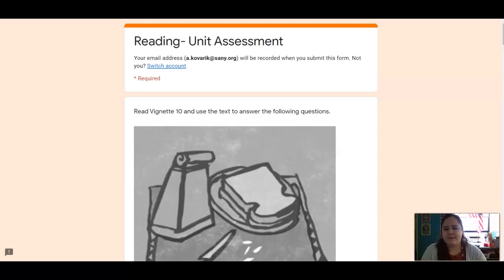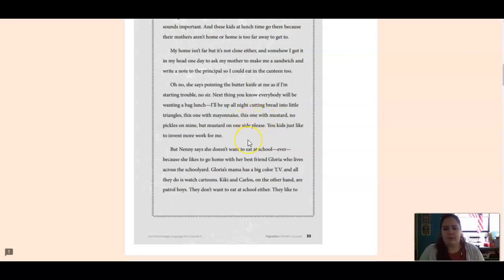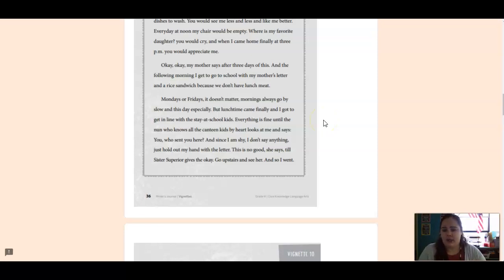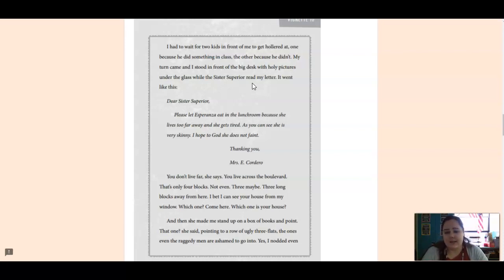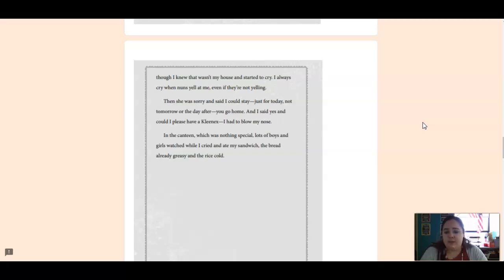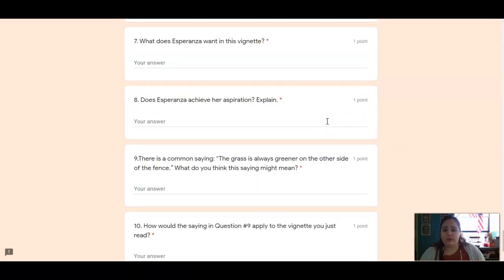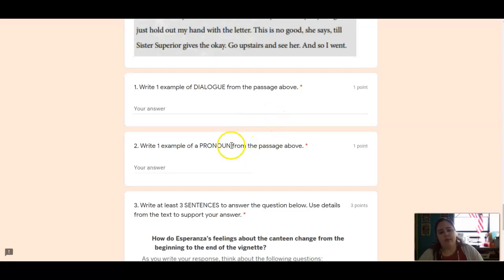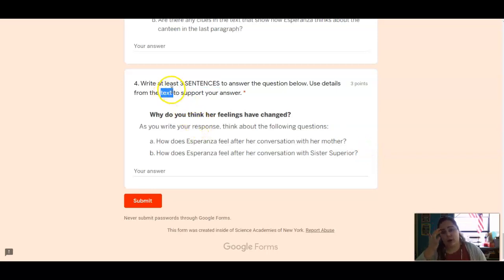Unit 6 Lesson 13